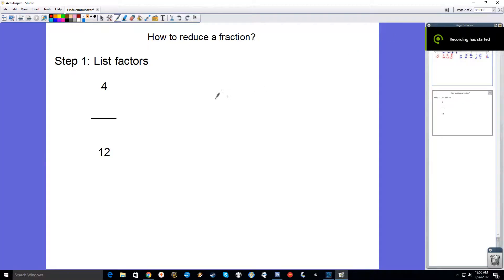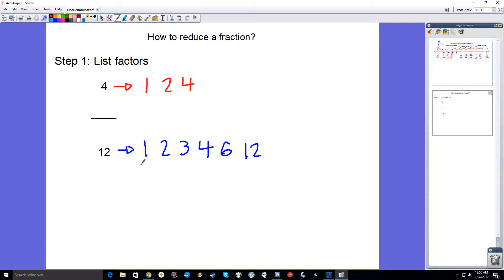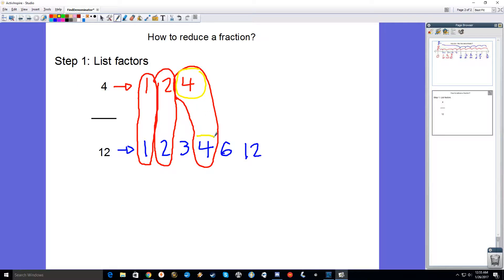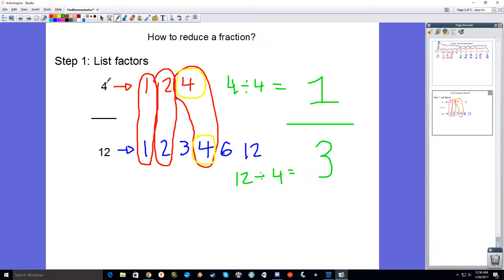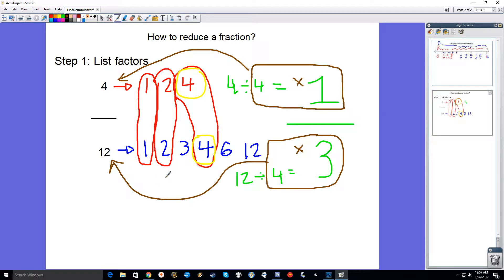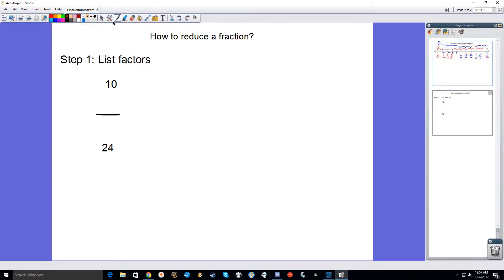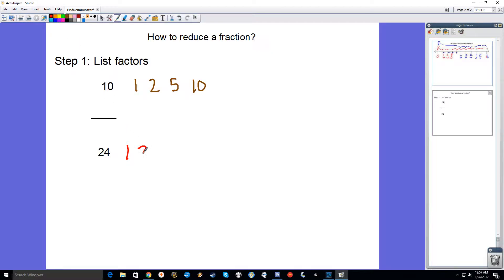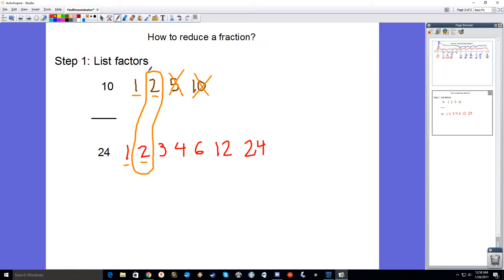Reducing a Fraction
Step 1: List FACTORS
Step 2: Underline numbers they have in COMMON.
Step 3: CIRCLE the HIGHEST number they have in COMMON.
Step 4: Divide the numerator and denominator by that highest number.